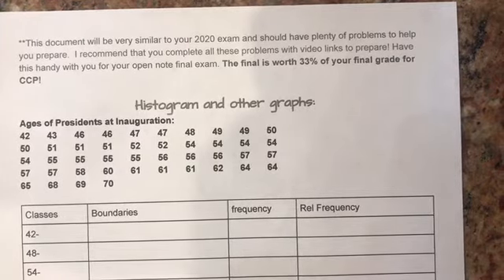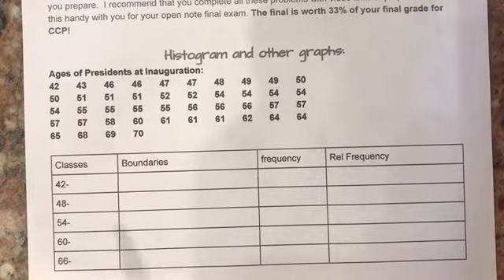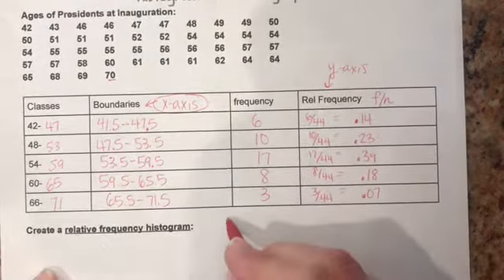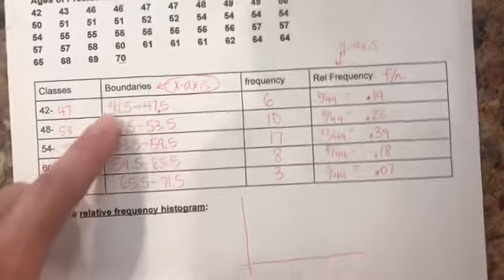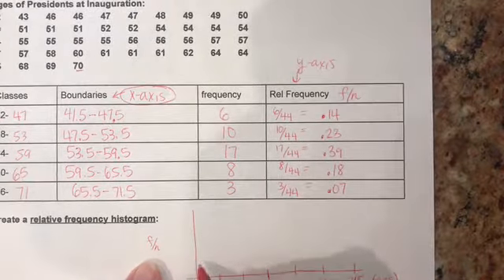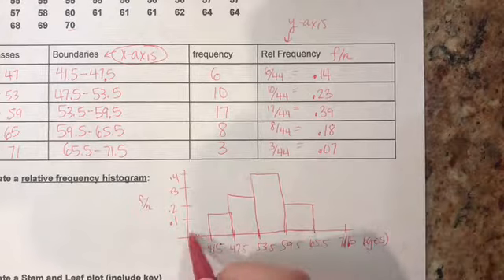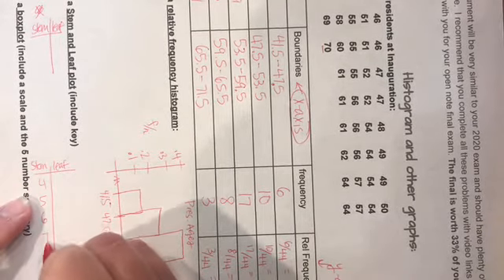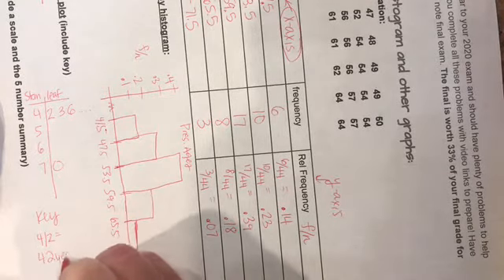Histogram Exam Review